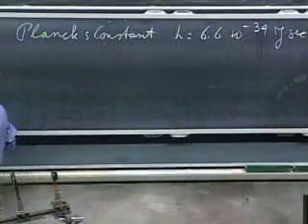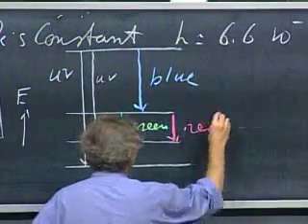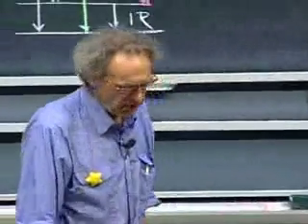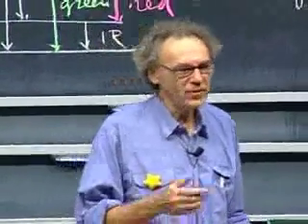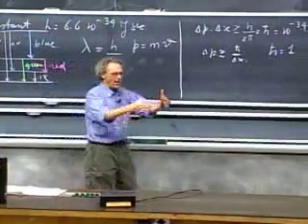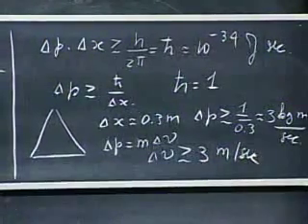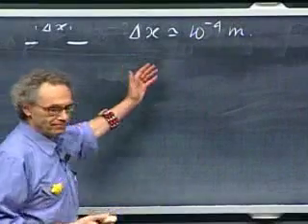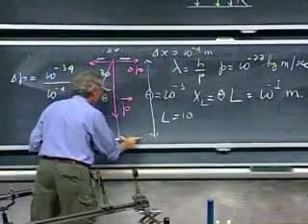Lec 34: The Wonderful Quantum World, Breakdown of Classical Mechanics [CC]